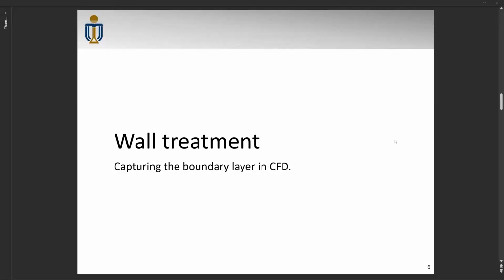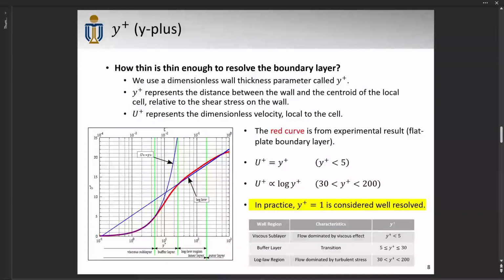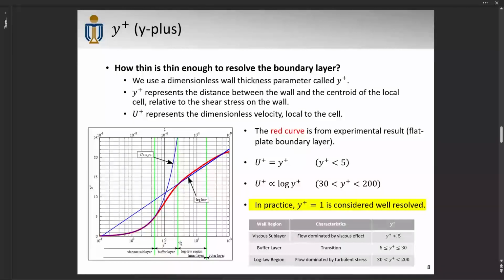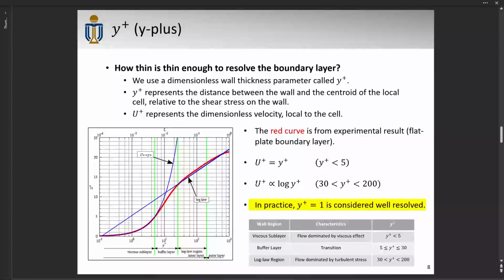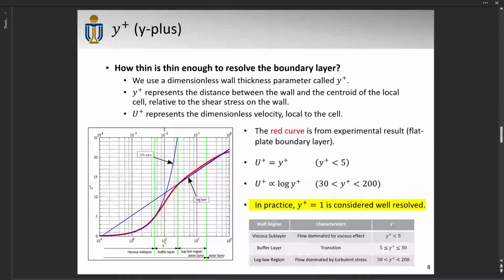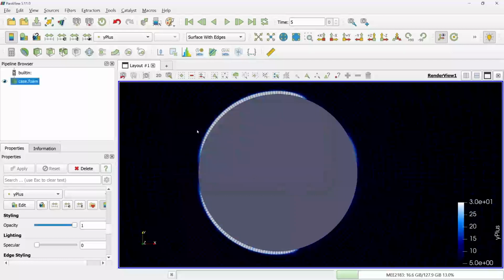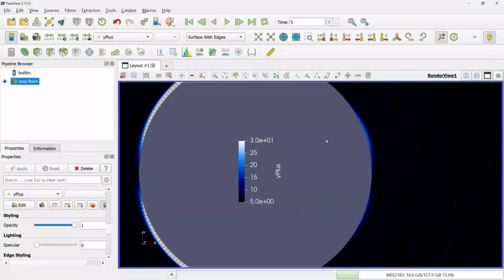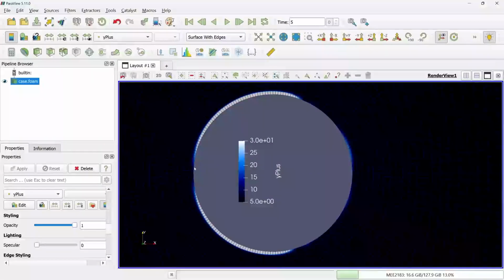Part 5: Wall treatment review